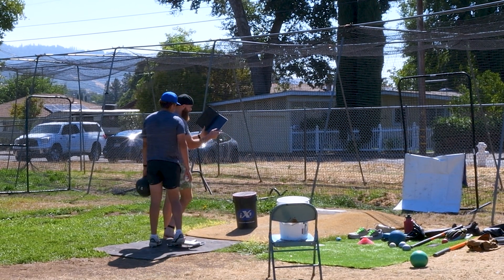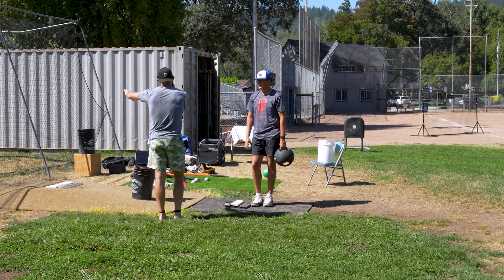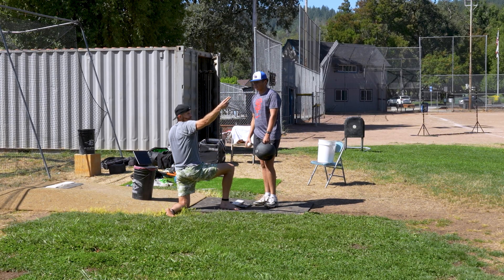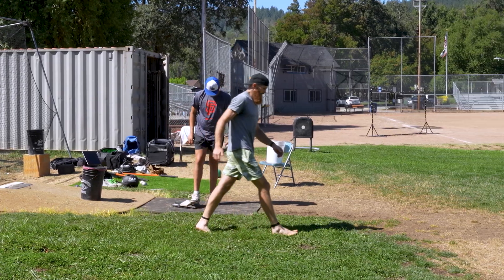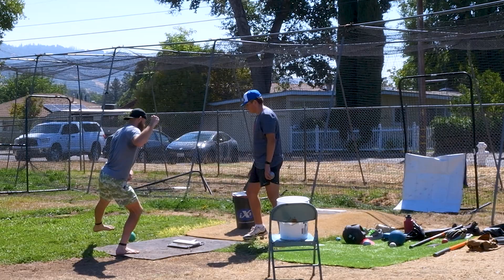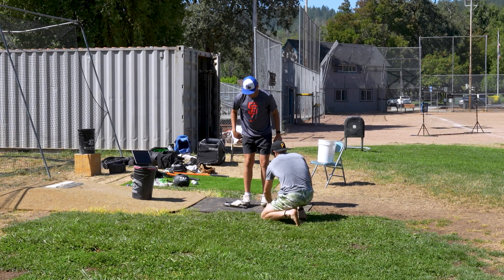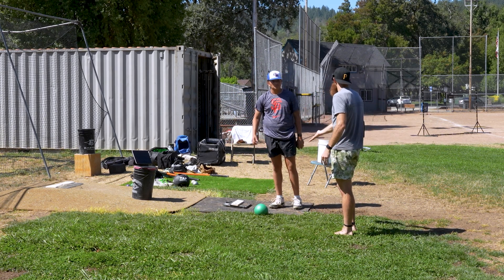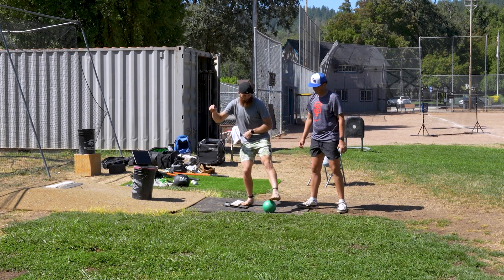Improving Pitching Mechanics Using Data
How Pitch Logic Can Improve Mechanics👇

If you get one thing from this video I’d love for it to be the understanding of Mechanical Optimization influencing all the Data Goodies that we see on our monitors these days.

A really good example of this concept is shown in working with Isaiah - Isaiah isn’t built to amplify acceleration outta the lift. He needs a bit more patience in his loading phase to allow the movements to flow into the alignments they need to be in.

This video just provides us with pretty concrete evidence that we’re moving in the right direction with getting him to organize the way his body is built.

This can also provide some further instruction on why I think having a tool like the Pitch Logic ball is absolutely FANTASTIC for developing a delivery that best suites your specific anatomical structure and muscle fiber contractions.

You could say data doesn’t lie - so if you see data improving as you’re working on your throw.. probably moving in the right direction. There’s a lot of layers to this but for simplicity sake, efficiency of your fastball spin is a great metric to start looking at.

Pitch Logic Discount - ‘ROBBY10’